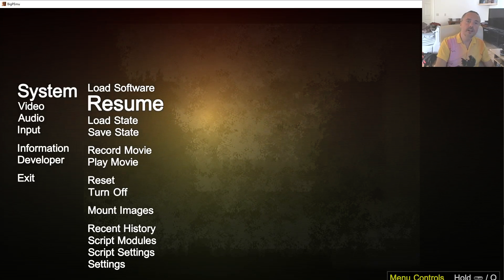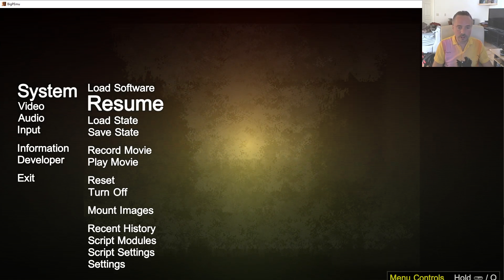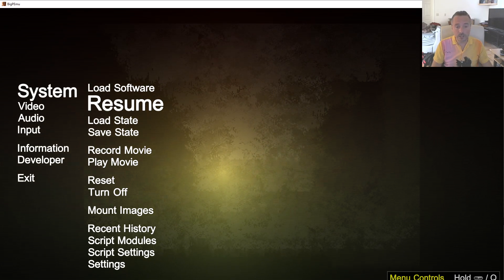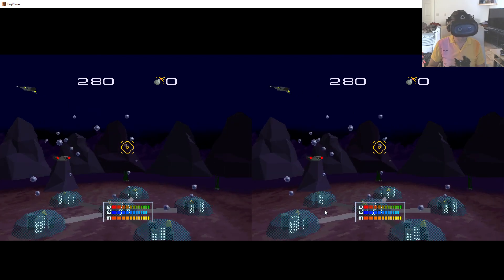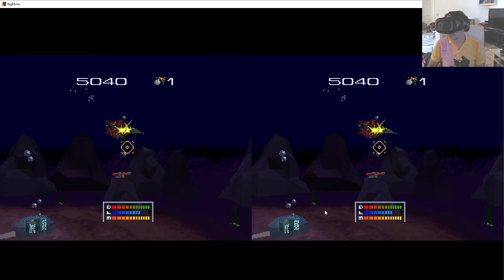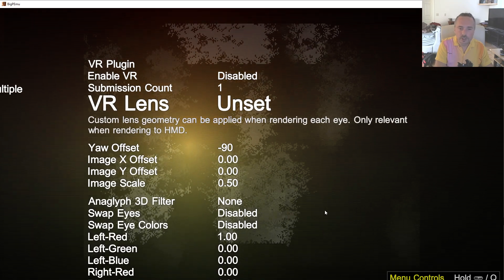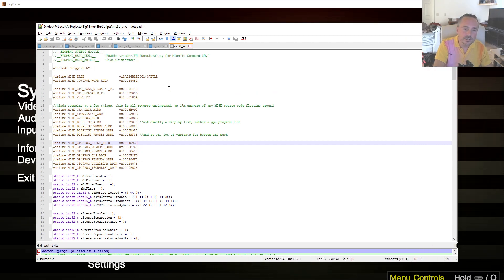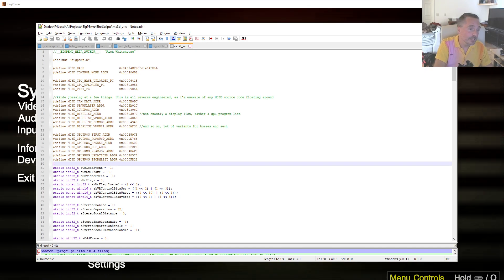BigPEmu - Atari Jaguar VR Emulation and Beyond!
A demonstration of BigPEmu's new Jaguar VR emulation, which includes implemented-from-scratch stereoscopic rendering in Missile Command 3D.